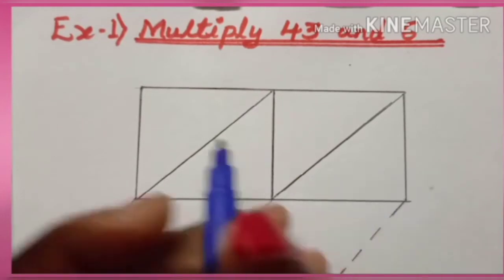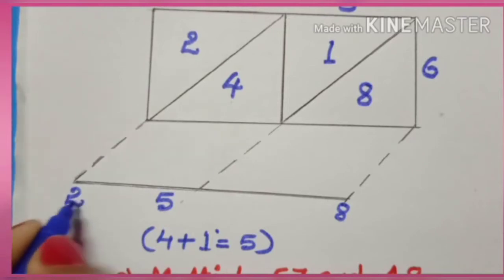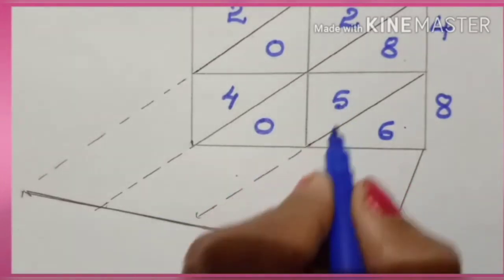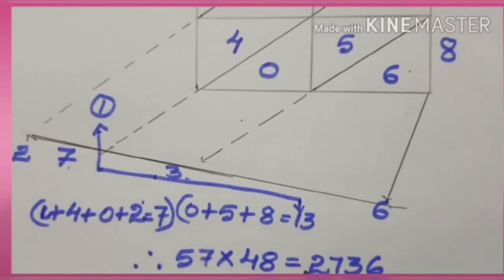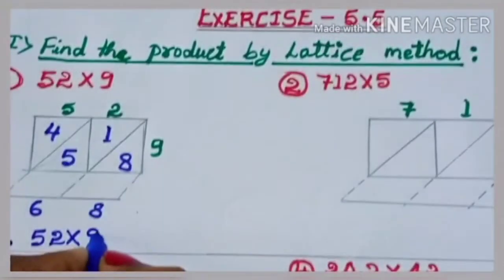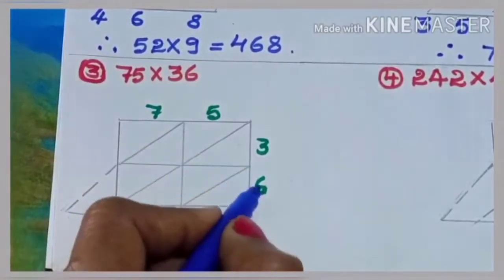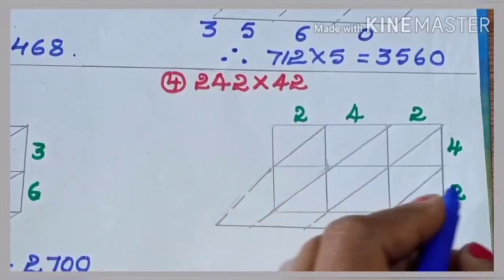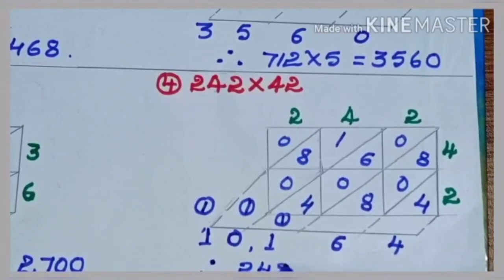Karnataka state syllabus 4th std Mathematics Chapter-5 'Multiplication' Part-6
Learn with Shivaleela 4th std Mathematics Exercise 5.5